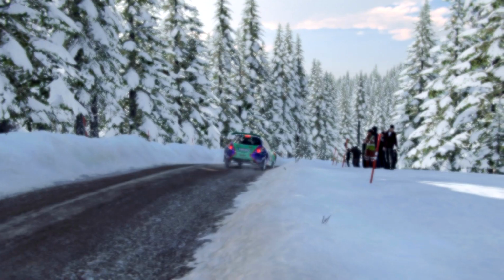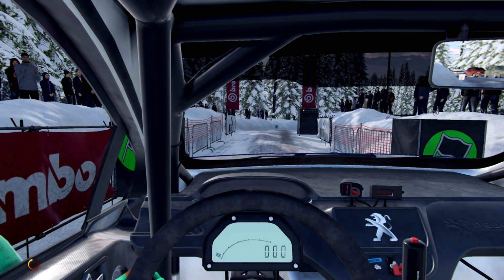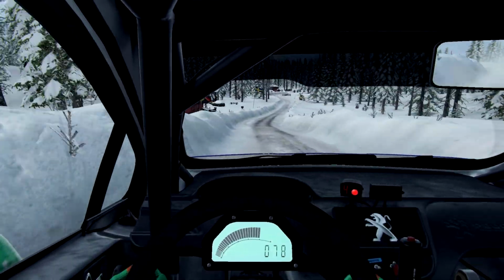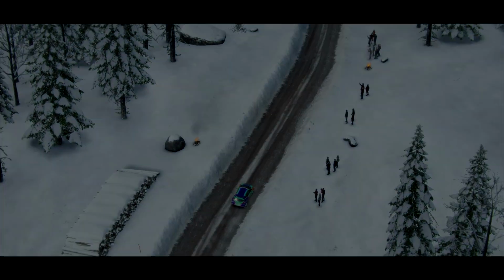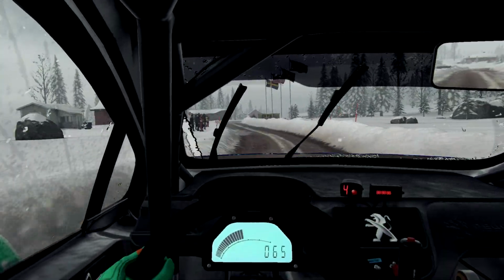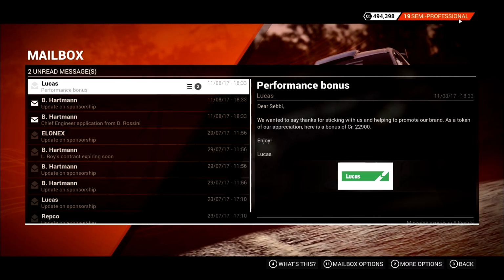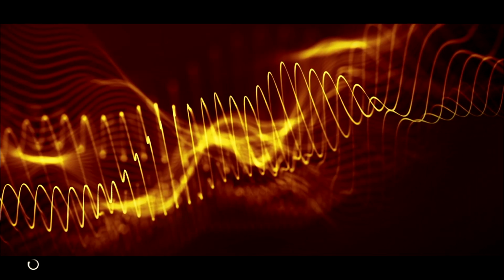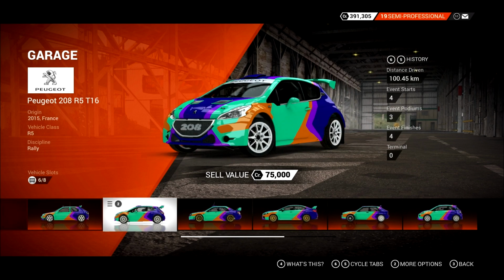DiRT 4 - #15 - Co-Driver, pls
DiRT 4, developed by Codemasters, challenges me with an "authentic and dangerous off-road racing experience". Will I be able to keep my rally car under control and to complete the challenging stages?